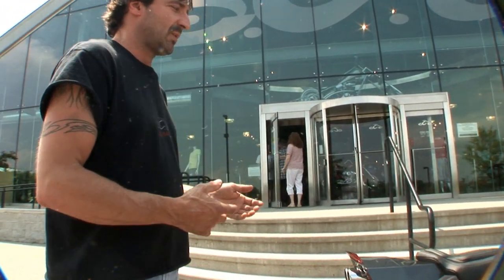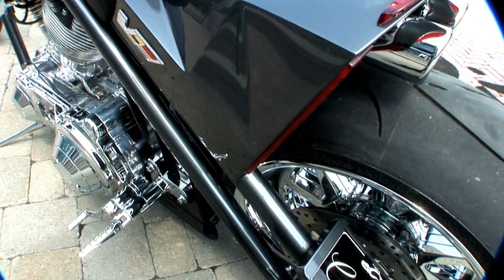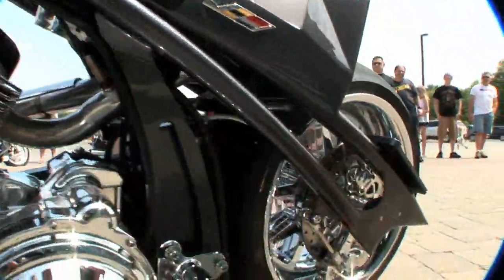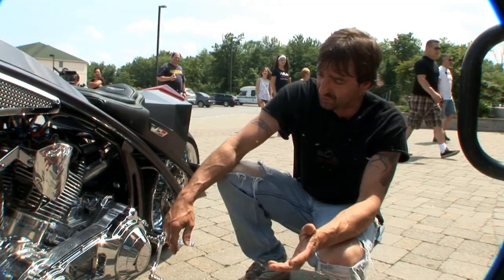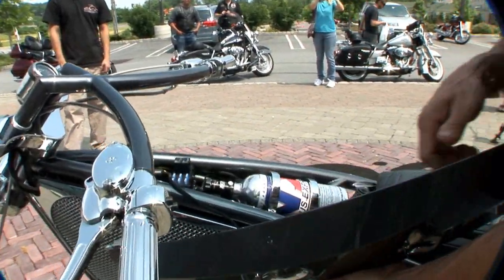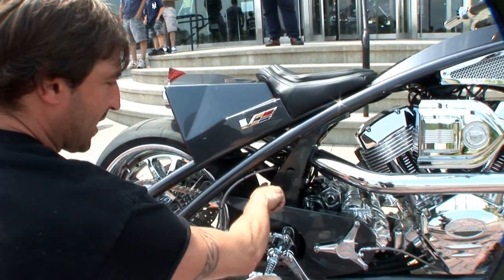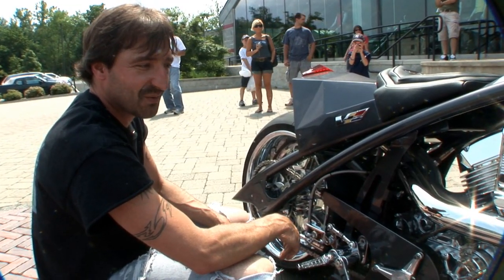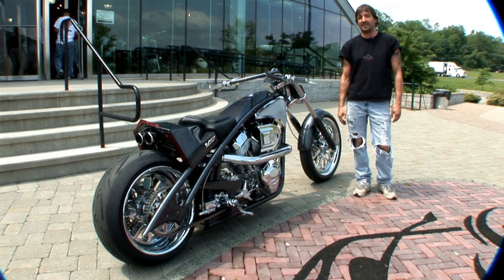Orange County Choppers Cadillac Bike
We asked Rick to go over some of the different design features of the bike built for the Cadillac build-off.  Don't forget to check out the auction for this bike with proceeds going to CureDuchenne.  to place your bid.